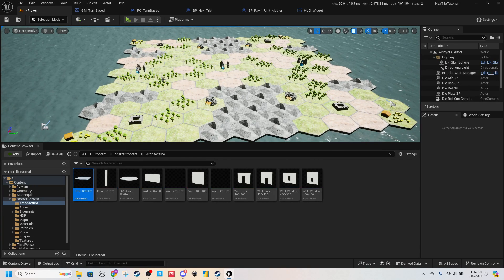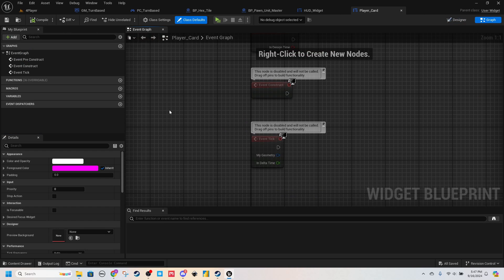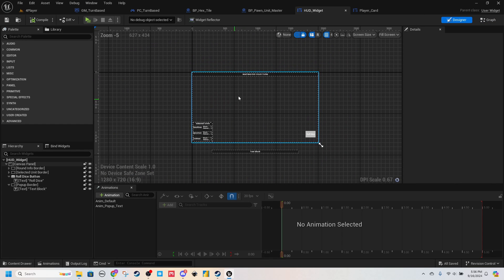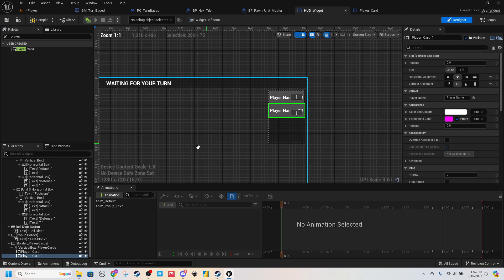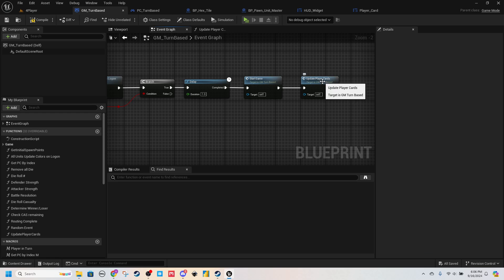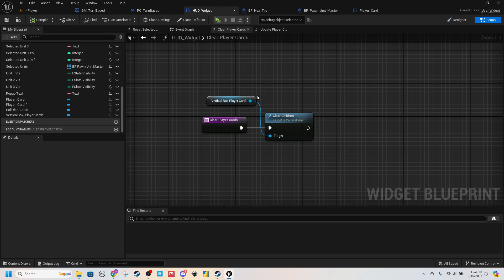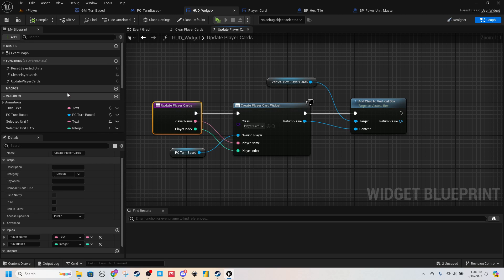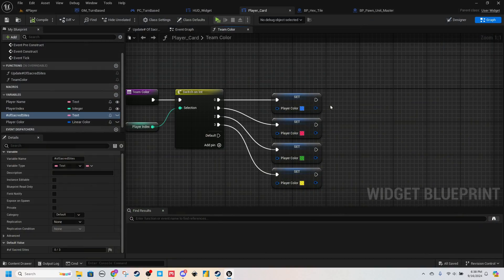How to Make a HexTile Board Game in UE4 Part 20 Player Cards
How to make a HexTile Board Game in Unreal Engine - Part 20

In this video we'll be making player cards to display how many Sacred Sites each player currently possesses.

Check out my game, Conquest of Kings, a competitive turn-based strategy game! Adding it to your wishlist can make a big difference in supporting the game's success!

Plus, stay updated on the development progress of Conquest of Kings by following along!

Assets will be made in Blender (but you can use whatever modeling software you'd like!) Comments will be answered, so let me know if you have questions or would like to see other tutorials!